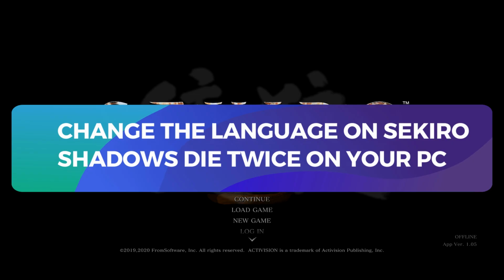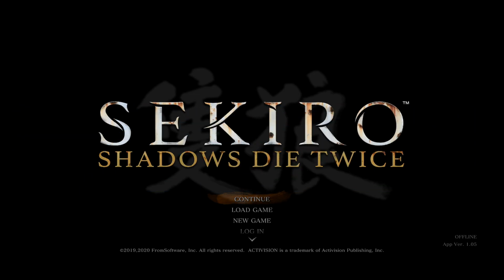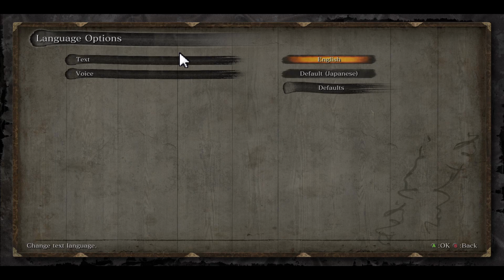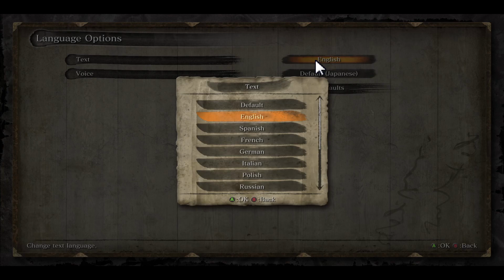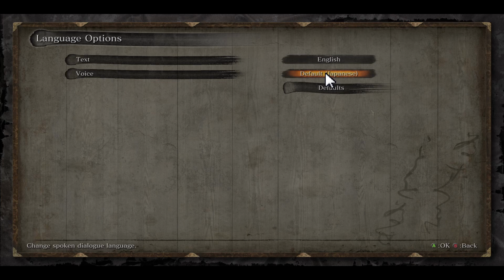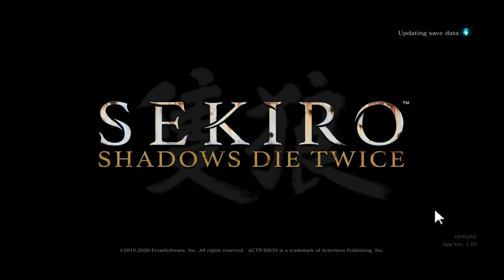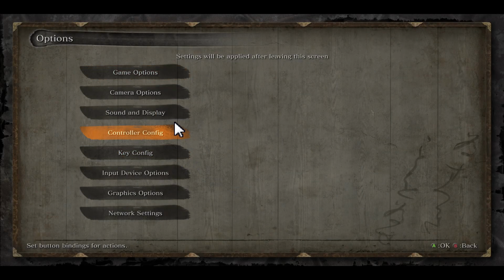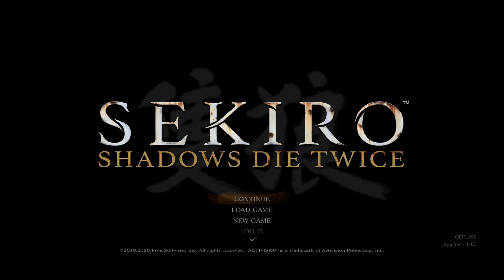How to Change Language in Sekiro: Shadows Die Twice? Sekiro PC – Switch Between Languages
Want to play Sekiro: Shadows Die Twice in your preferred language? In this quick and easy tutorial, I’ll show you how to change the game language on PC—whether you want to switch to English, Japanese, or another available language.